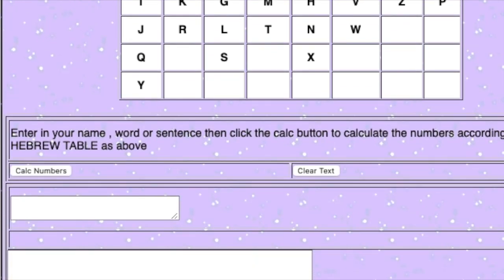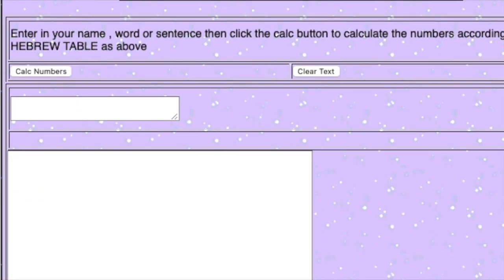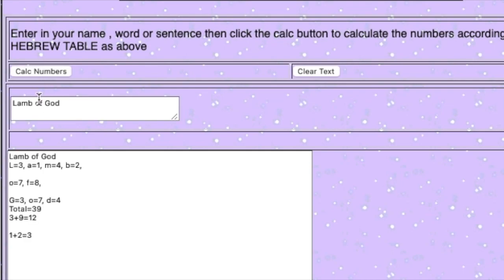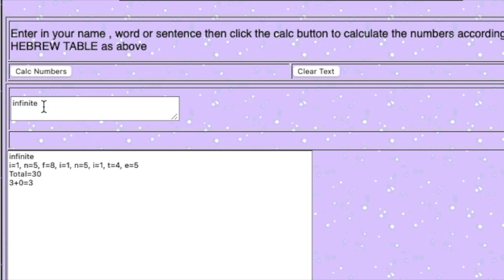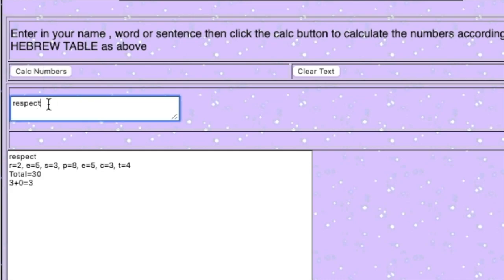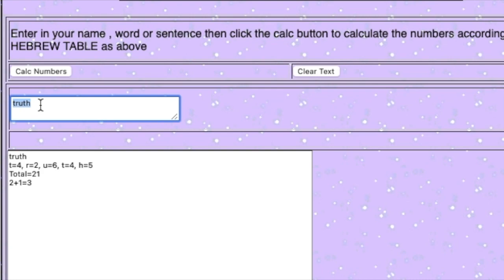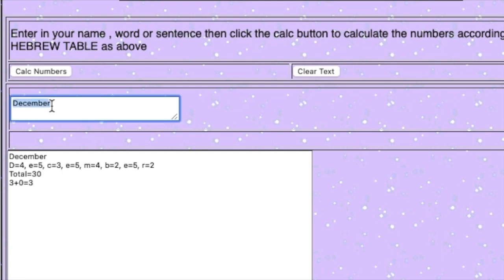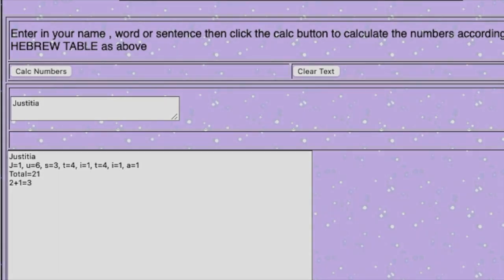Jehovah is a Three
Words that equal three in Chaldean numerology.